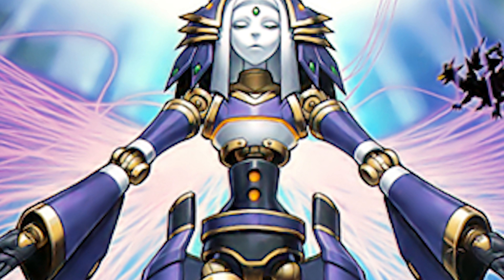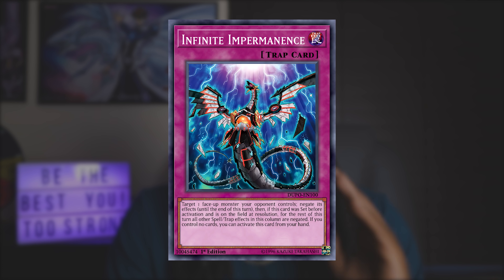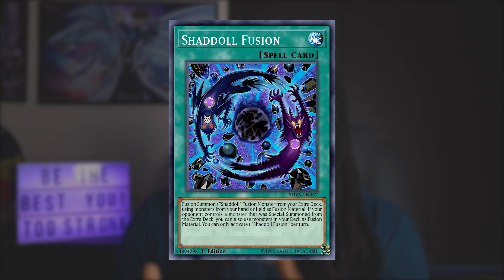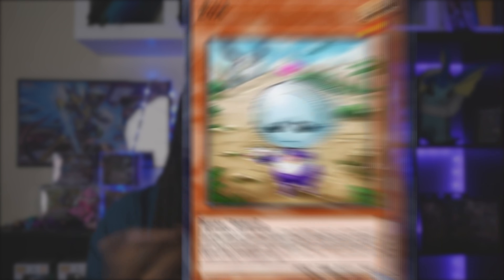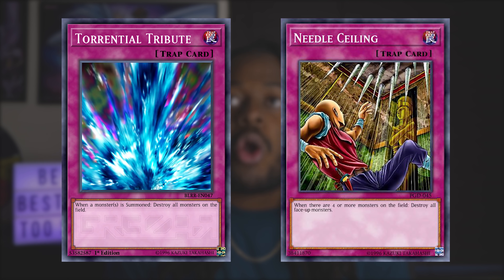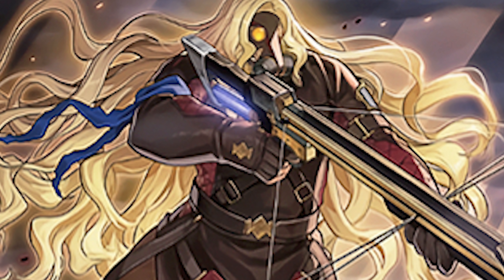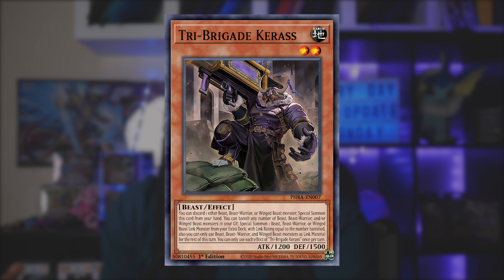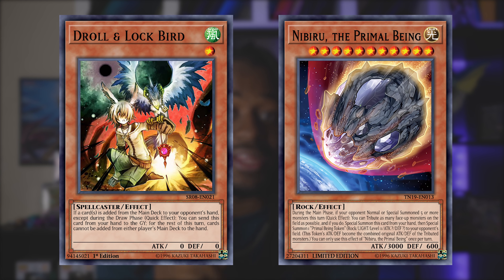Yu-Gi-Oh! Meta Counter Guide! Beat The Top Meta Decks! | October 2021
Learn to beat Tri-Brigade, Drytron Herald, & Virtual World!

Update Monday: 00:00
Beat Shaddoll: 01:34
Beat Drytron : 04:33
Beat Virtual World: 06:39
Beat Tribrigade: 08:44